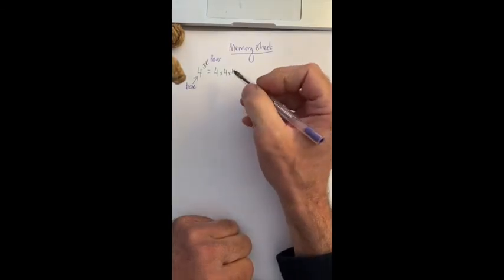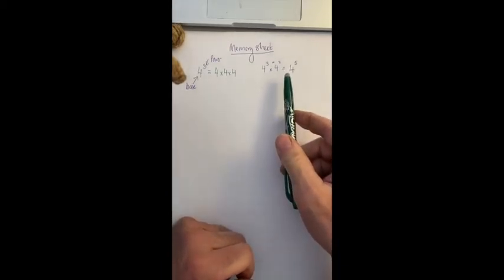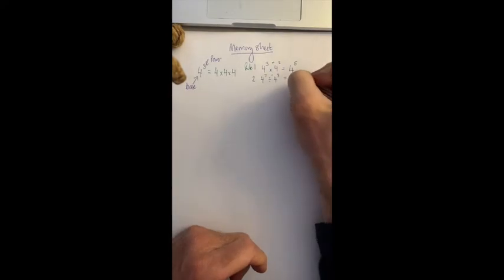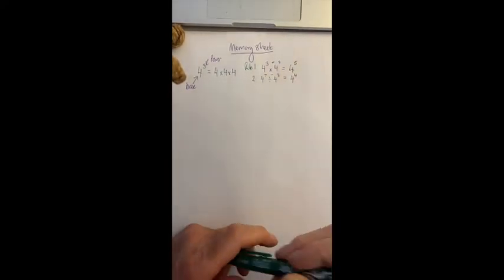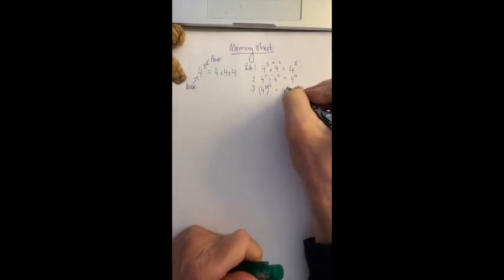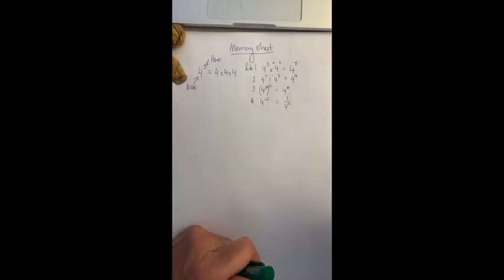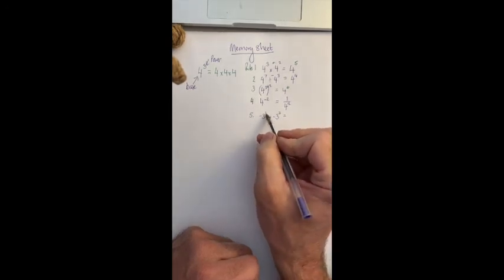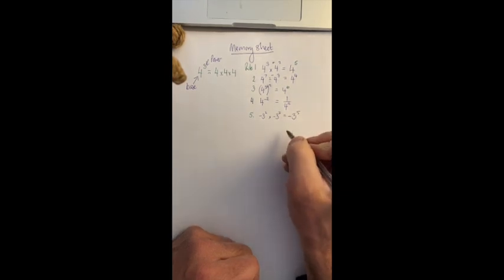Yr 10 Term 4 Powers with my voice over